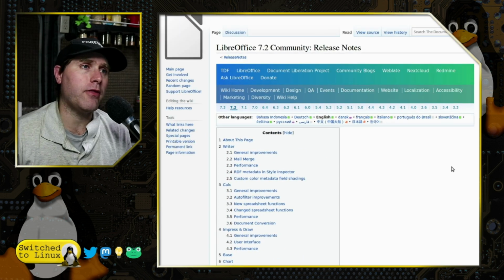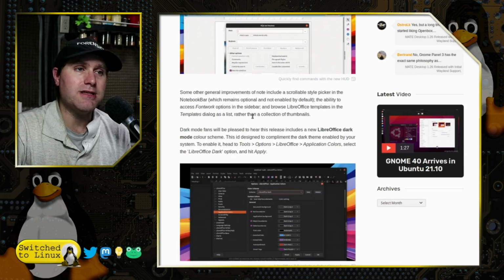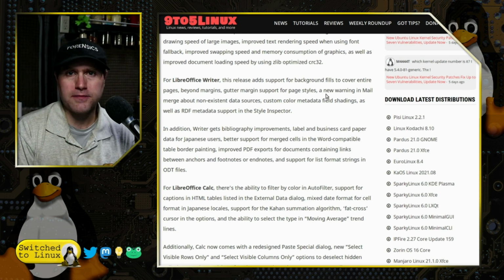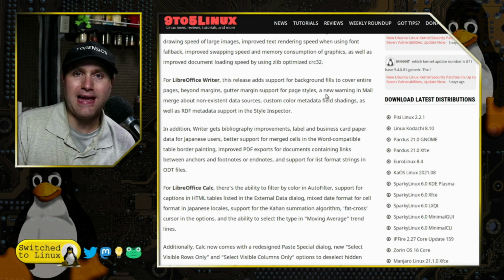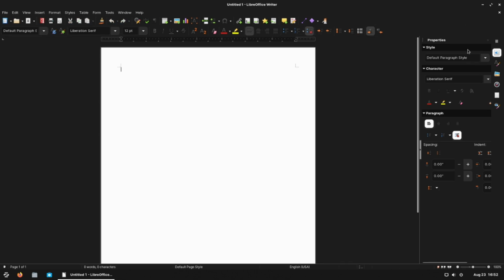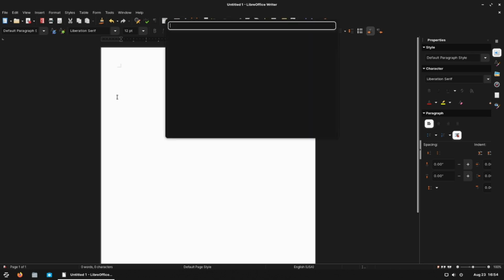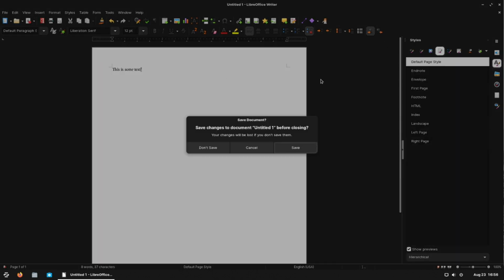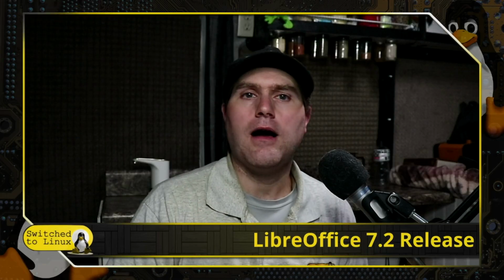LibreOffice 7.2 Release: Cool New Author Features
The new version of LibreOffice (7.2) has released. There are many new features that keep this the king of the office suites. Here we look at some of the new features. You can find the new version as the Flatpak or Snap. Check your Linux repo to see when they will get the update.

Support Switched to Linux!
🐸 Gab: @switchedtolinux
💡 Minds: @switchedtolinux